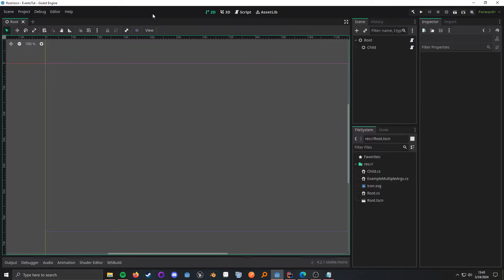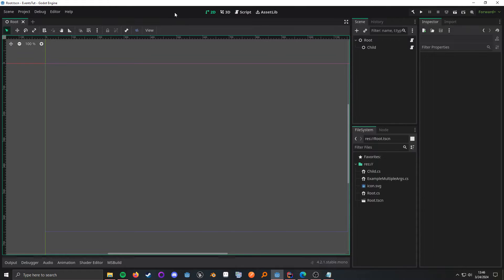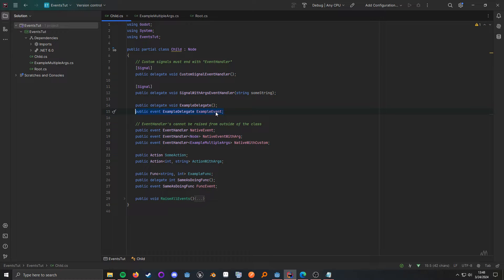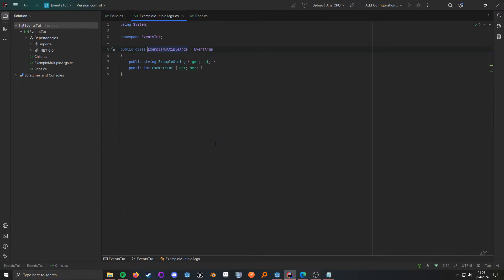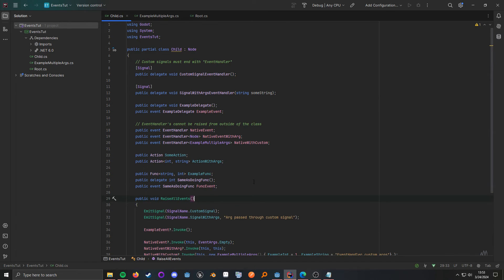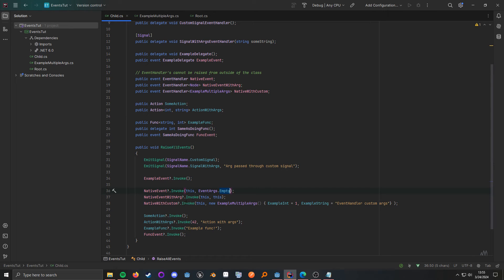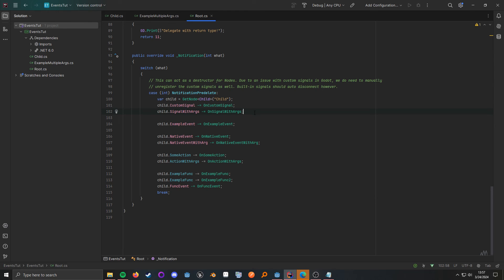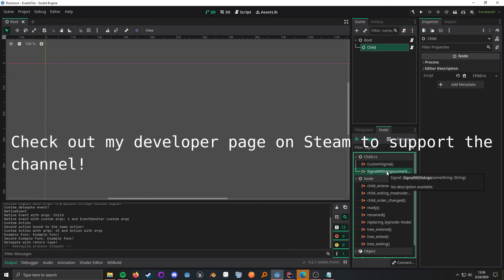Godot 4: CSharp Events and Signals